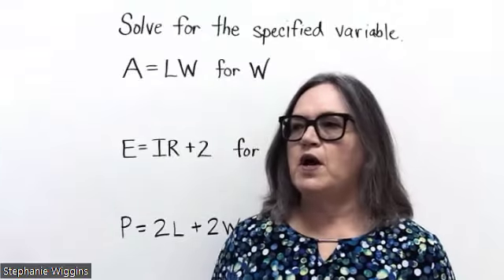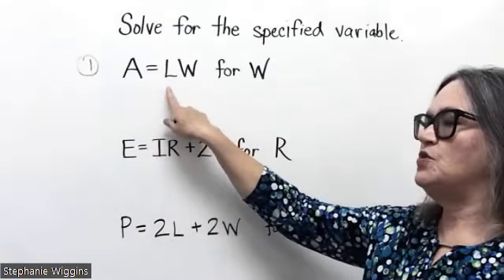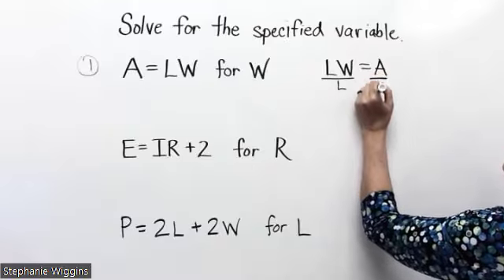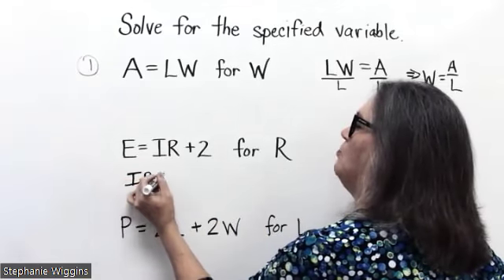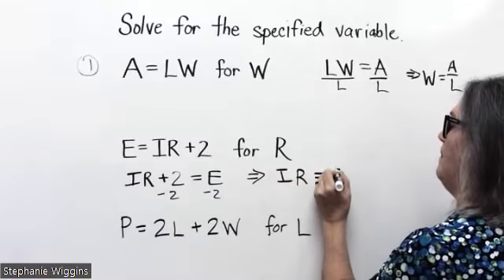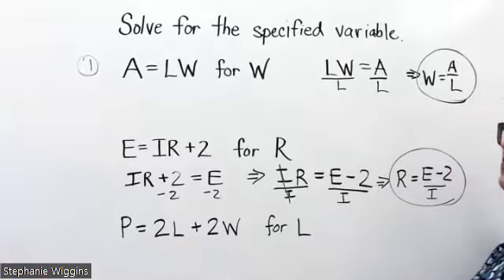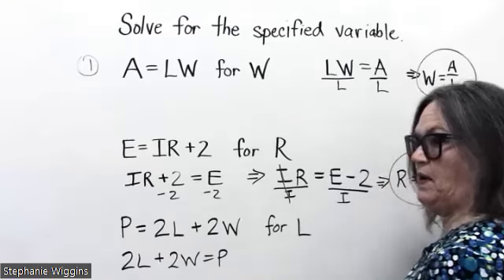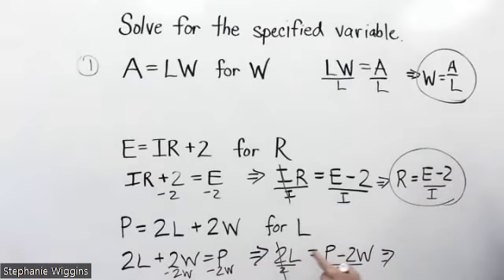2.2 Solve for the specified variable